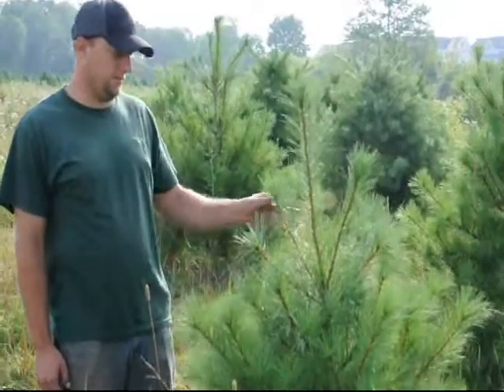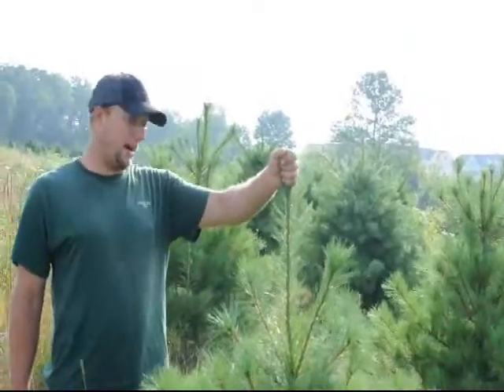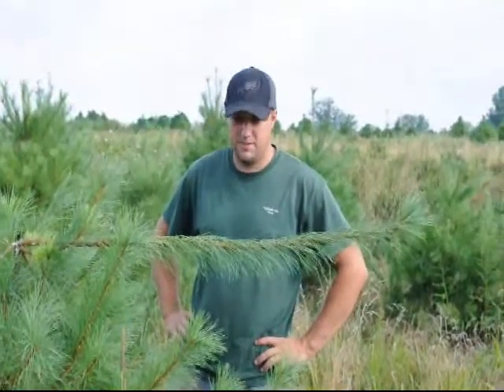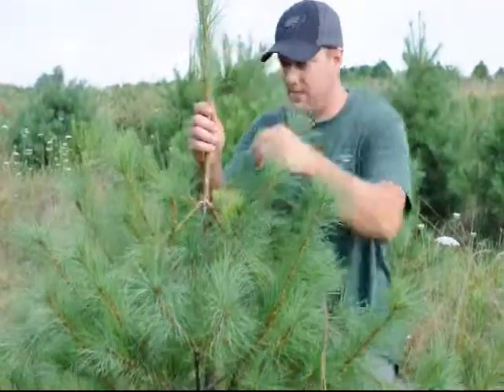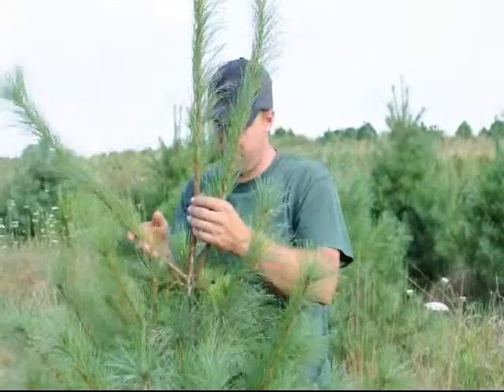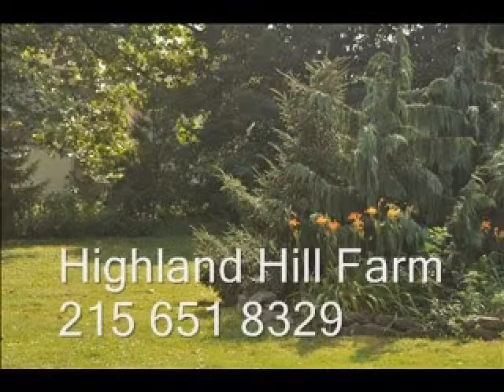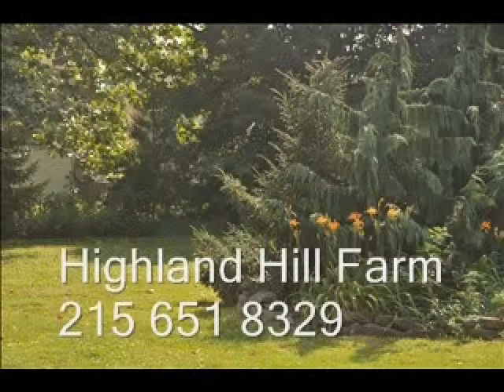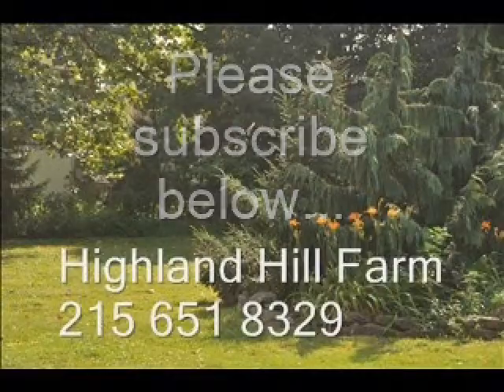Pinus Strobus Growth Rate V# 18901